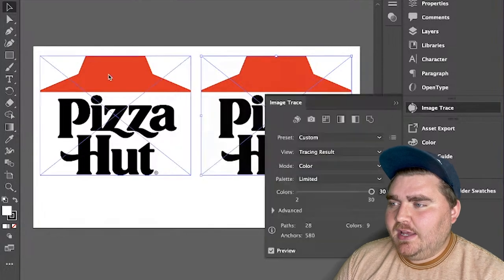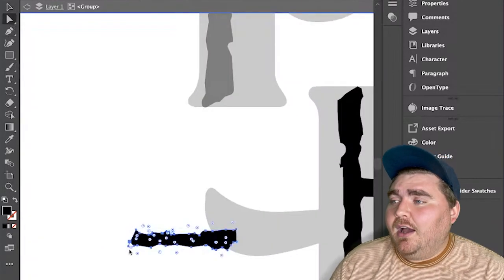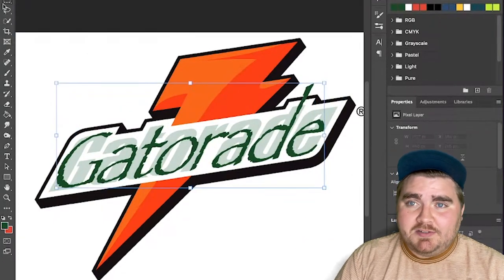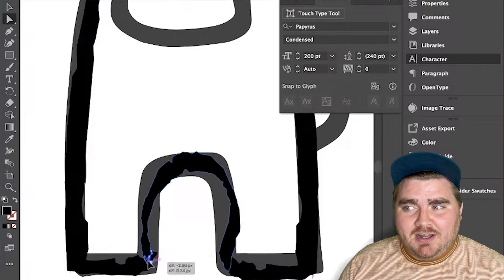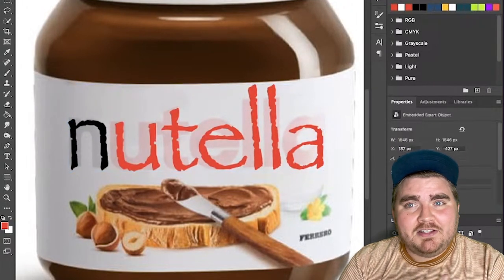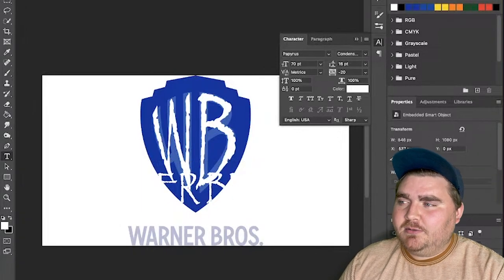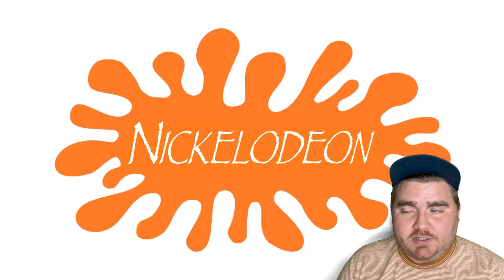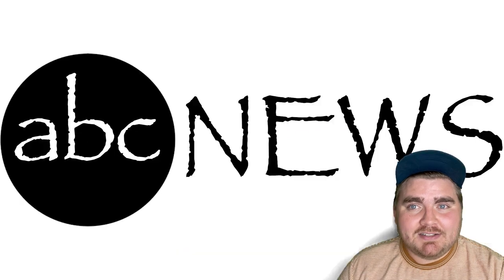What If Famous Logos Used Papyrus Font?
In honor of Avatar being re-released, I thought it would be funny to see what other logos would look like if they used Papyrus font!